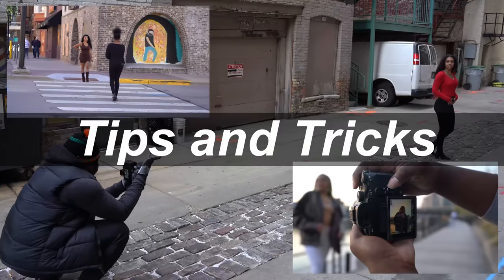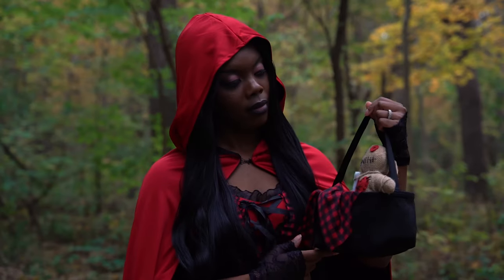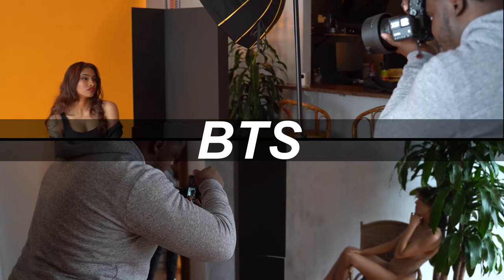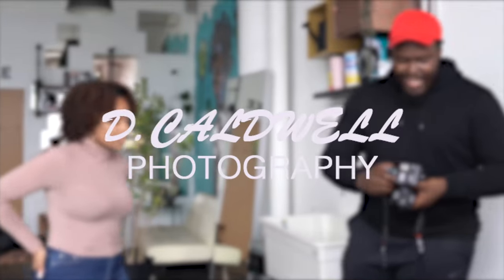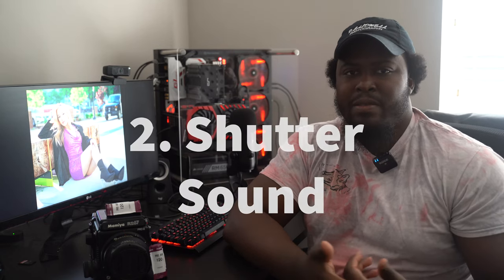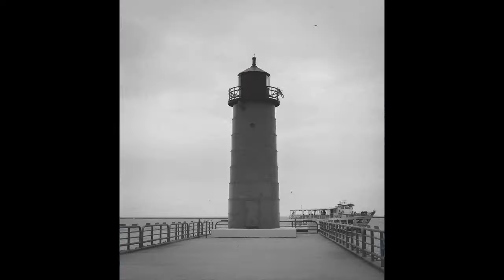Mamiya RZ67 Pro II - 3 Month Review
In this video we go over my initial thoughts of the Mamiya RZ67 Pro II from my first 3 months of owning it.